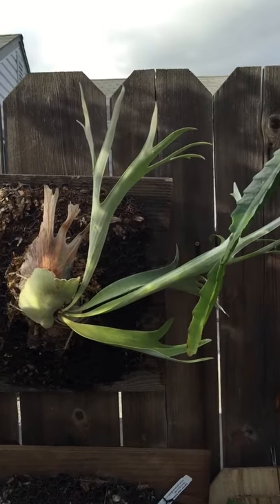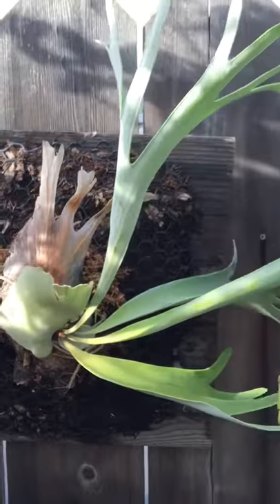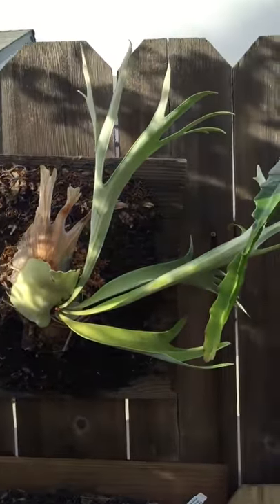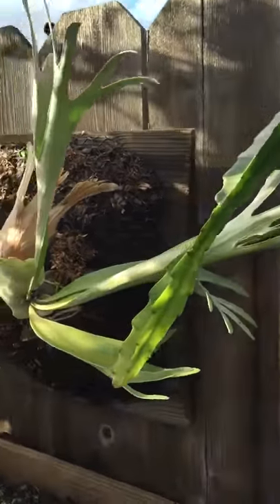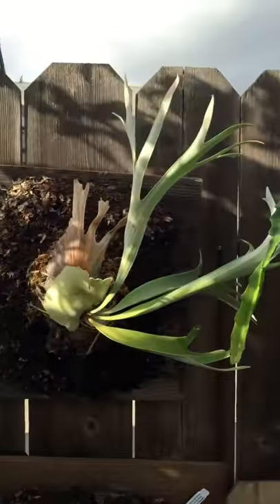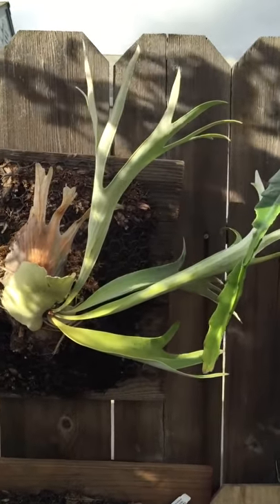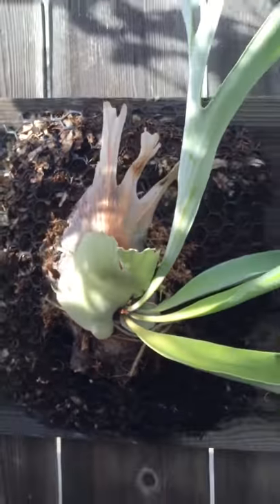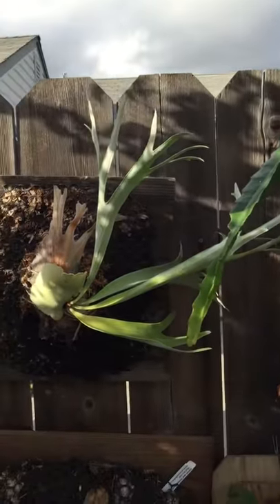Platycerium veitchii ‘Lemoinei’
This native Australian staghorn grows on sun exposed boulders and rocks and is heat loving. In its native location it has to survive droughts of 2 months or more without rain. As with many drought tolerant plants its foliage is slightly glaucous with waxy hairs that protect it. It should be watered sparingly in winter.

Platycerium are epiphytic ferns and are often grown on weathered hardwood or slabs of bark or in hanging baskets. There are 2 kinds of fronds: sterile fronds are flat, pale green turning tan with age: fertile fronds are pale green, forked and resemble deer antlers.

Platycerium - is derived from the Greek words platys meaning "flat" and ceras meaning "a horn", referring to the shape of the fronds. bifurcatum - means to fork into two branches, again, referring to the shape of the fronds.

Platycerium veitchii ‘Lemoinei’ requires part shade to full sun (with adequate watering), and needs to be kept moist. Staghorns are not prone to attack from many pests and insects, but may be preyed upon by scale bugs and mealy bugs. These pests may be removed from the plant by scratching them off. Ladybirds will eat these pests, and so may help to control them.
Platycerium veitchii is native to Australia. It belongs in the family Polypodiaceae, which has 10 genera and 26 species in Australia.

Staghorns are native to tropical areas where they grow on tree trunks and take their nutrients from leaves and twigs, which fall into their root mass and compost into nutrients. Platycerium bifurcatum 'Netherlands' is one of the most popular hybrids cultivated. Its fronds are arching greyish green and lobed.